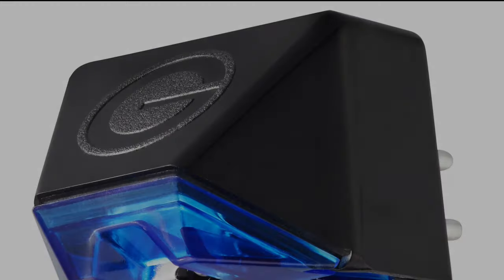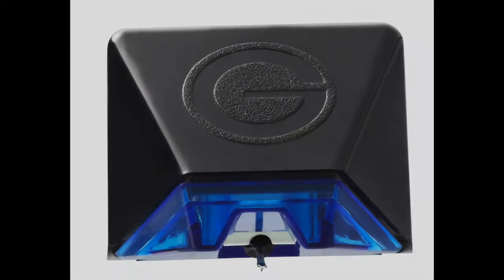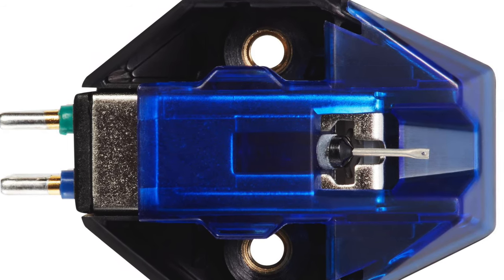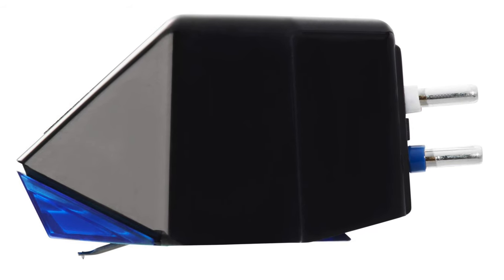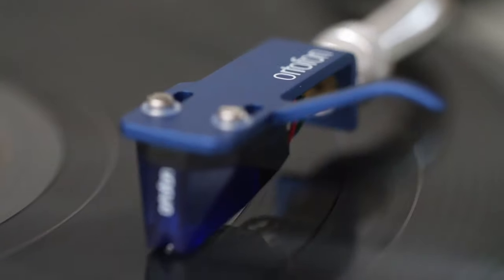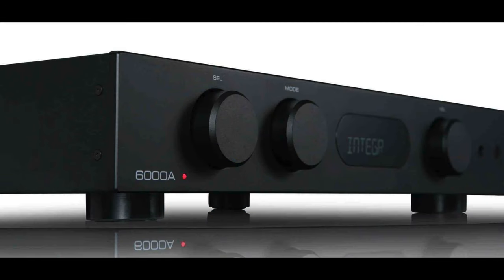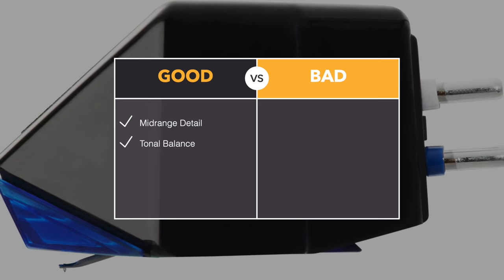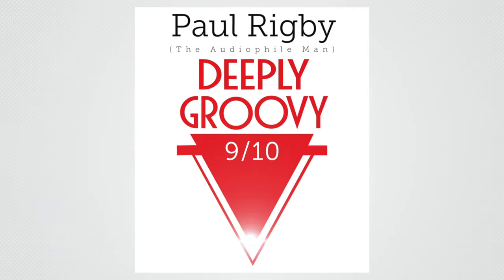GOLDRING E4 MOVING MAGNET CARTRIDGE COMPARED TO: E3, 1042, 2M RED & BLUE. IS IT WORTH UPGRADING?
A new moving magnet cartridge in the company’s heralded ‘E’ range, Paul Rigby listens to the E4

VIDEO CONTENTS
00:00 - Introduction & Prices
1:11 - Closer Look
3:19 - Sound Quality
5:00 - vs 2M Red
6:59 - vs E3
8:52 - vs 1042
10:36 -  Final Thoughts, vs 2M Blue Pros & Cons and Rating